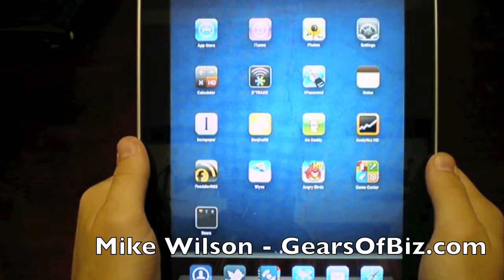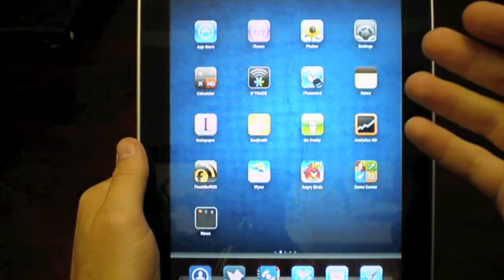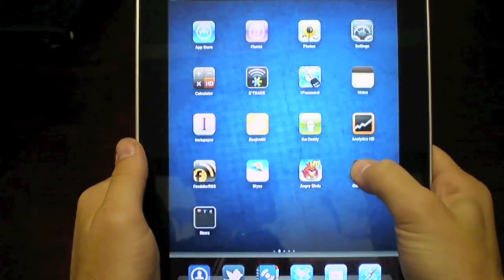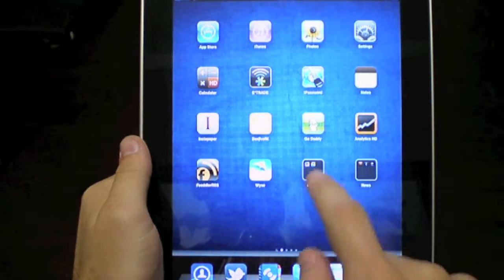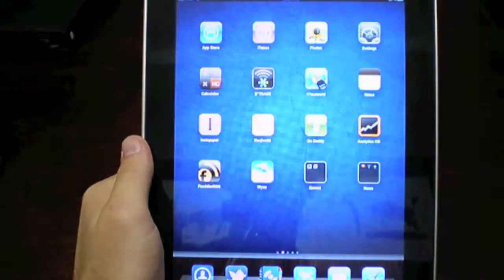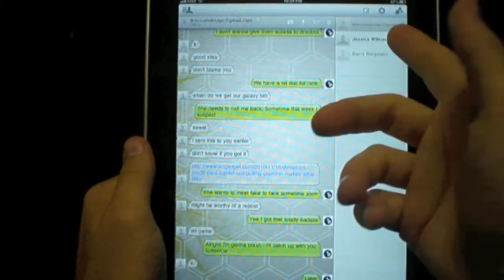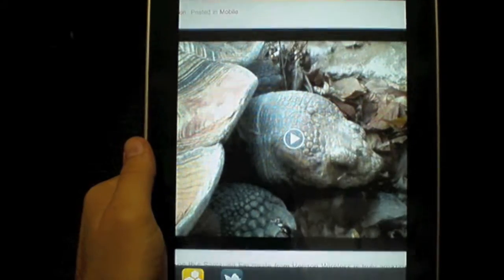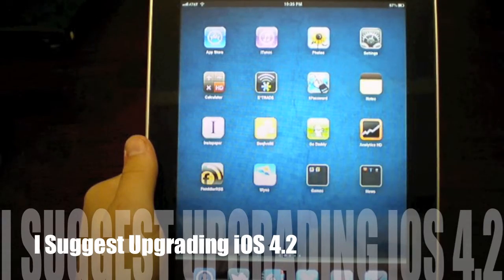iOS 4.2 For The iPad Demo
A quick demo of multi-tasking and folders on iOS 4.2 for the iPad.